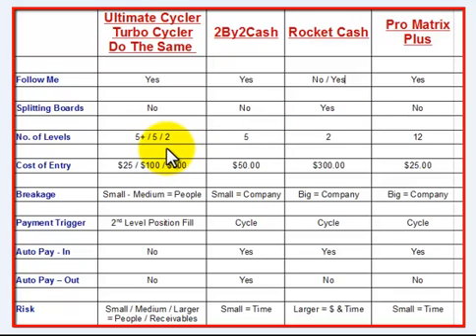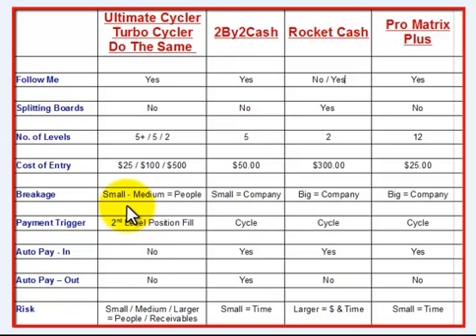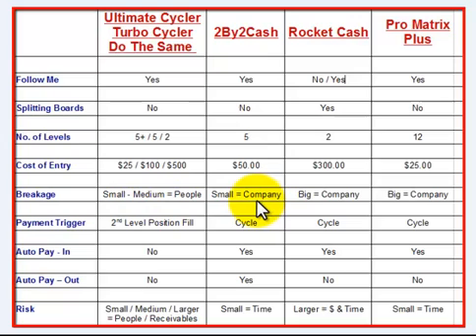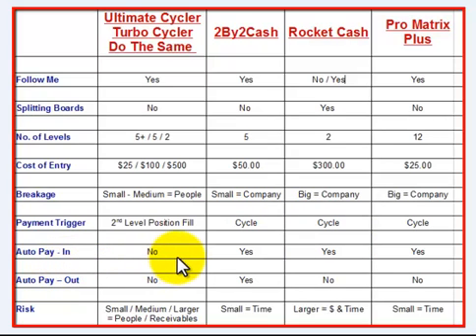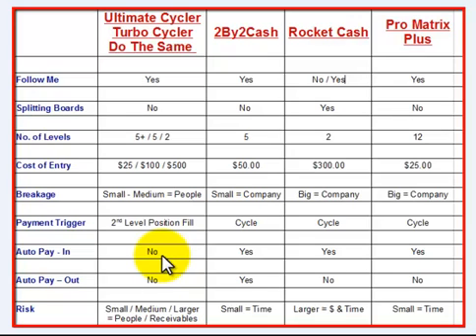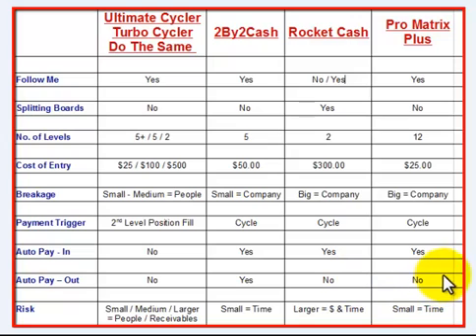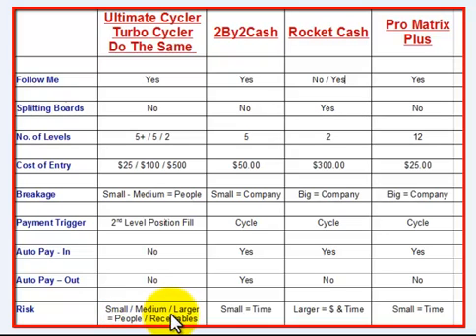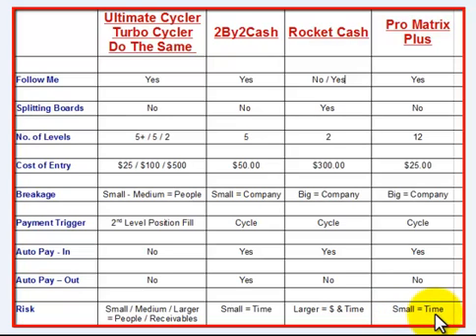2By2Cash - Comparison Table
2By2 comparison table dares to compare the most popular 2 x 2 or 2 by 2 matrix program available today.

2By2Cash and the programs surrounding it now offer improved benefits and as 2x2 matrixs continue to improve and become more popular so does the opportunity to make a significant income.  However there are still risks and pitfalls in joining the wrong program.  The 2 by 2 matrix comparison table in the video above points out the main differences and what to watch out for.

2By2Cash dare to compare table makes it very easy to differentiate between Ultimate Cycler, Turbo Cycler, Do The Same, 2by2cash, Rocket Cash Cycler and Pro Matrix Plus.  The table uses a Yes and No to indicate whether that feature is available or not available.  The table lists the following Feature Comparisons:

Splitting Boards:
No. of Levels:
Cost of Entry:
Breakage:
Payment Trigger:
Auto Pay -- In:
Auto Pay -- Out:
Risk:

2by2cash comparison table will provide the important information necessary to make a decision and to make money.  Regardless of the 2by2cash system or matrix you use at some point to really make the serious money you will have to get involved in sales and marketing.

Walter H. Rice III